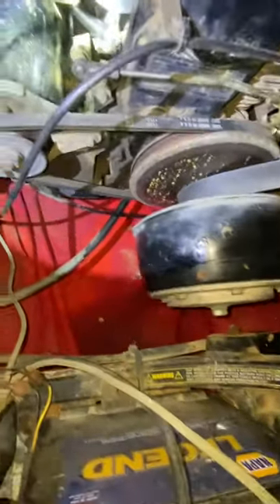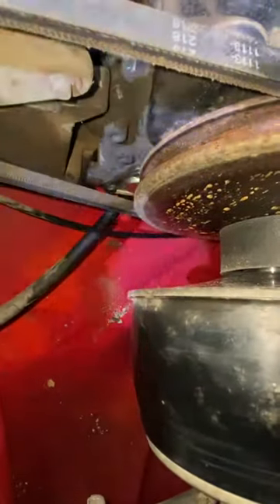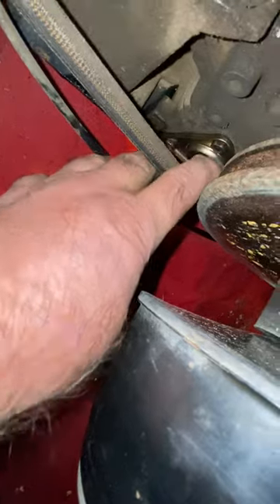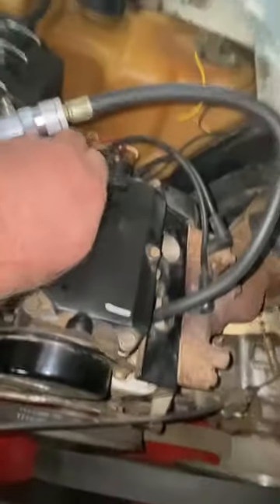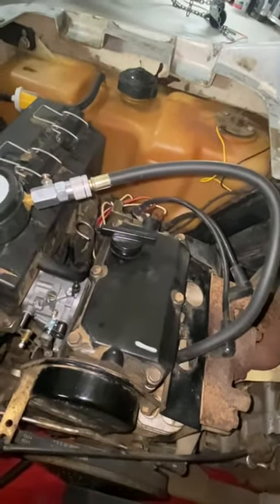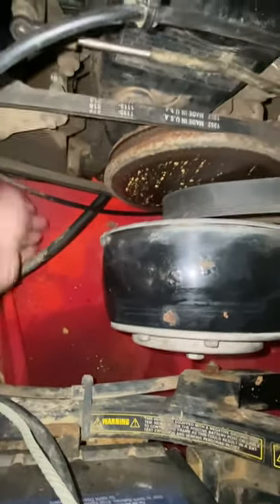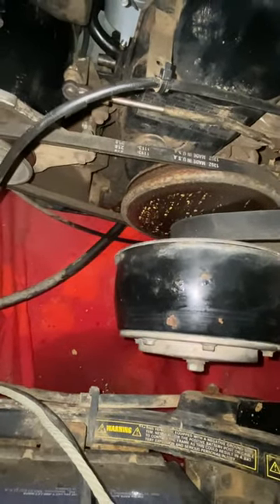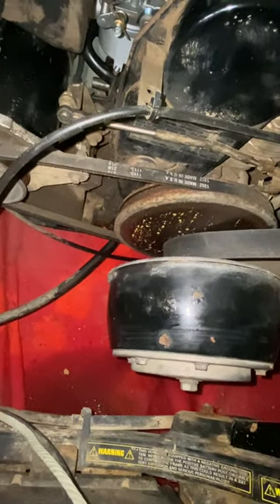DIY EZ-GO Golf Cart. New Oil and Filter Install.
1998 recently acquired oil and filter final vid